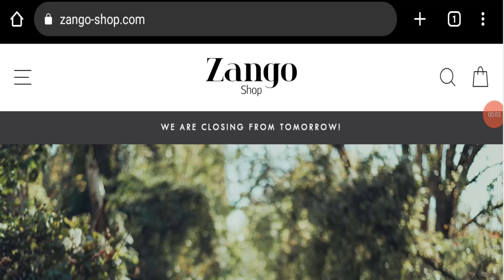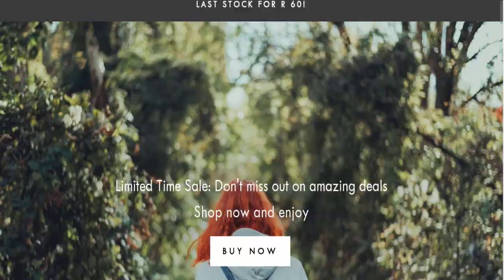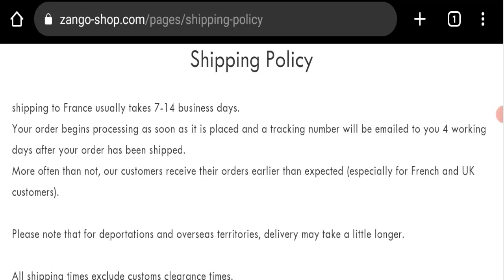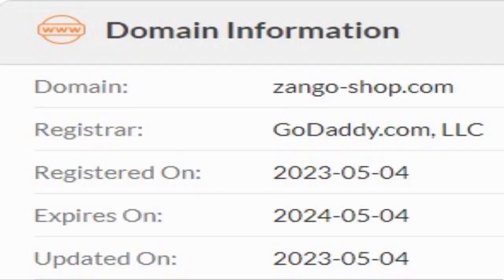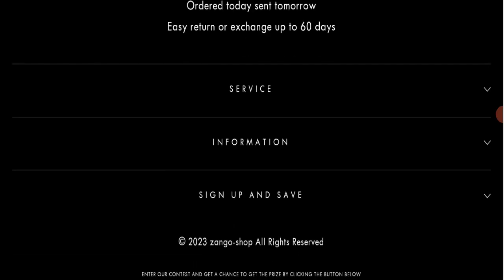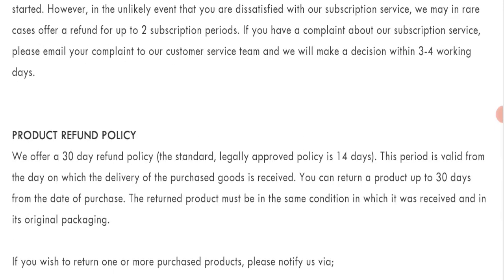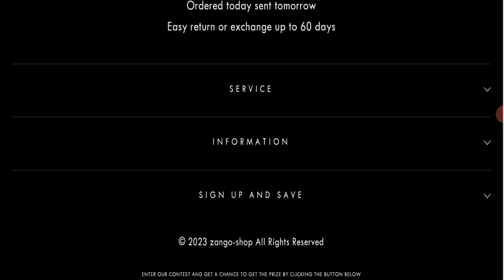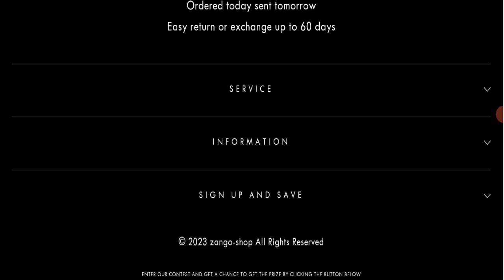Zango Shop Reviews (May 2023) See - Legit or Another Scam | Watch this Video Now!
Do you want to know about Zango Shop Reviews? Watch this video till end because in this video you will get to know about the legitimacy of the site.

1. How to Refund on PayPal? Step-By-Step Guide on the Refund Policy

2. How to get a refund for a fraudulent credit card transaction

3. How to check whether a product is genuine or not?

Scam Advice